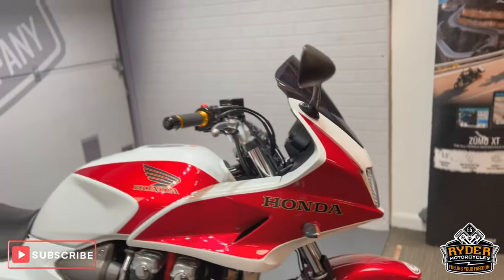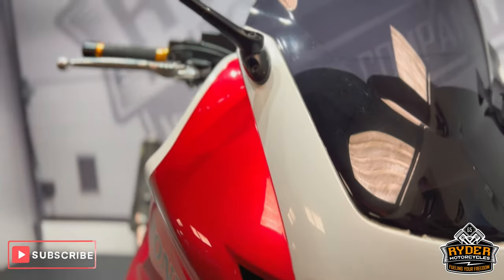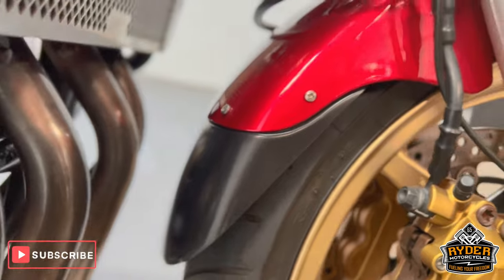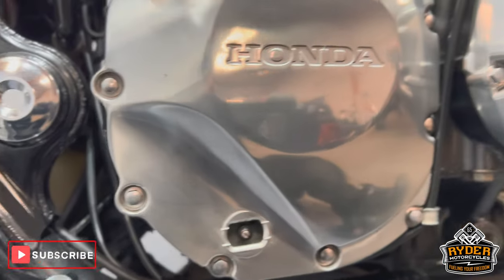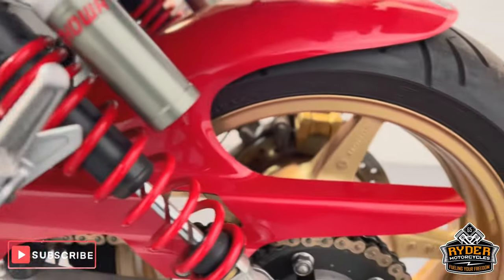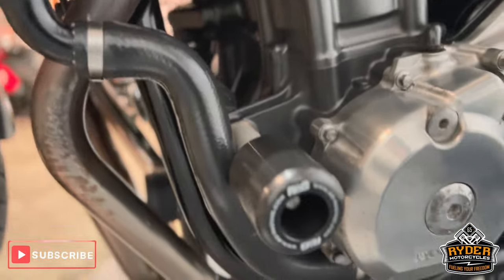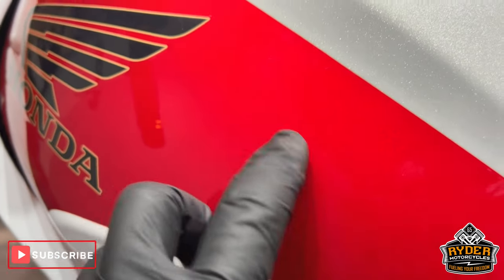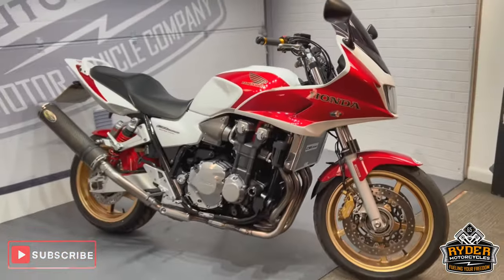2009 Honda CB1300 - Used Bike Video Tour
We have this 2009 Honda CB1300 in stock now. Come and view it for yourself in store or buy